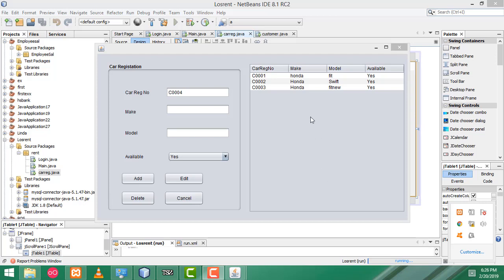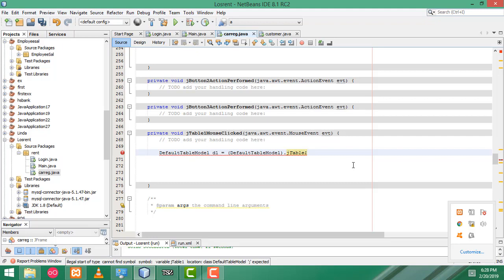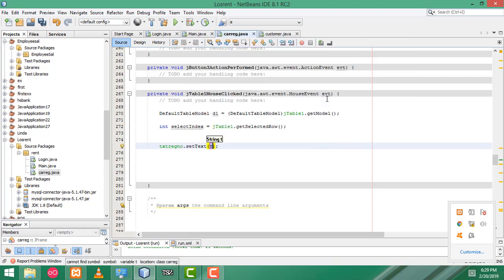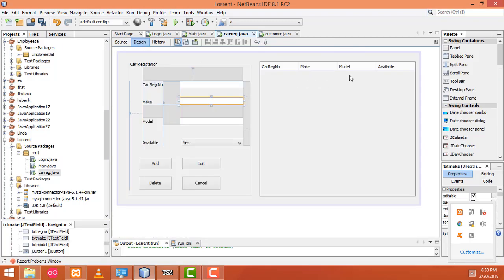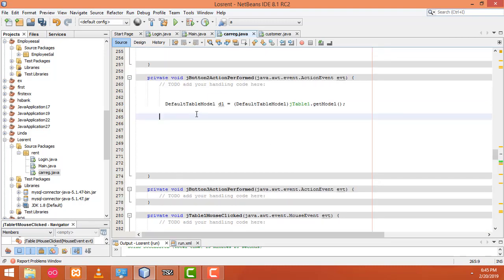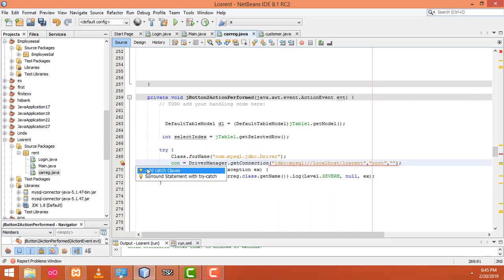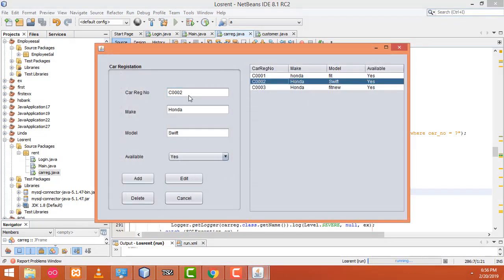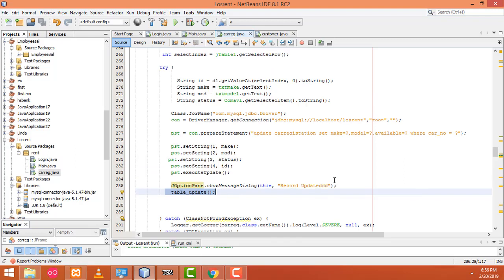Car Rental System Project in Java Part 6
C# projects

PHP  projects

Android Project